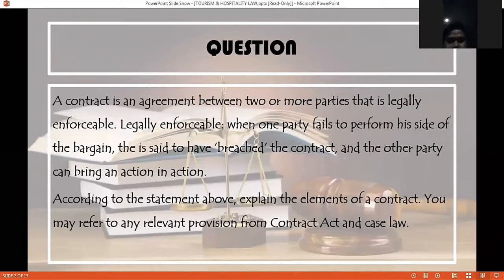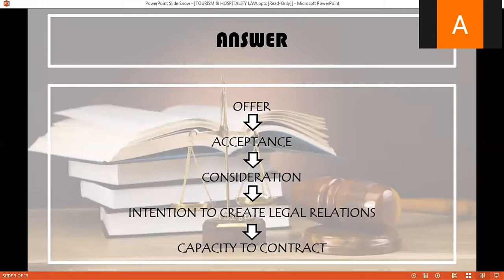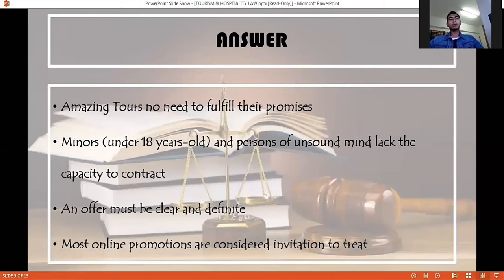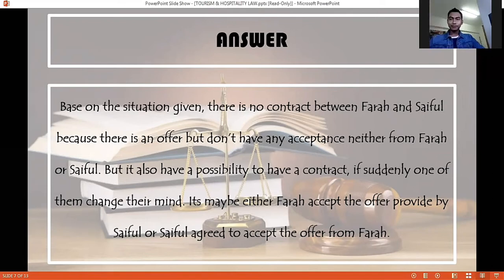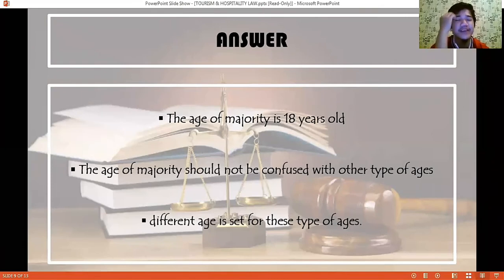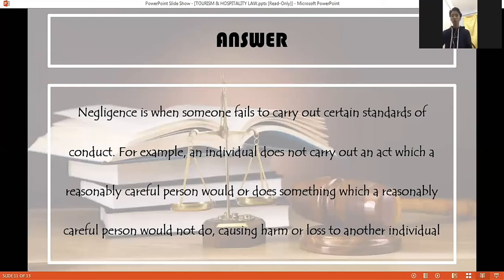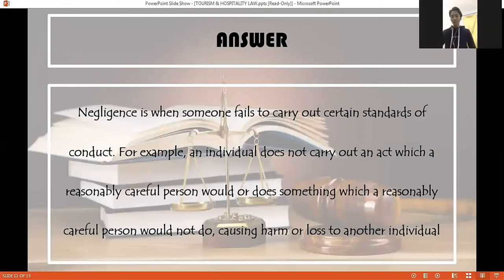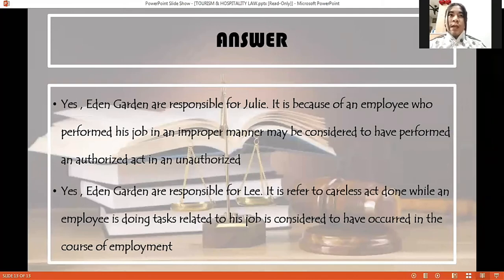DTT3253 - TOURISM & HOSPITALITY LAW FOR HAJJ AND UMRAH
group presentation | case study